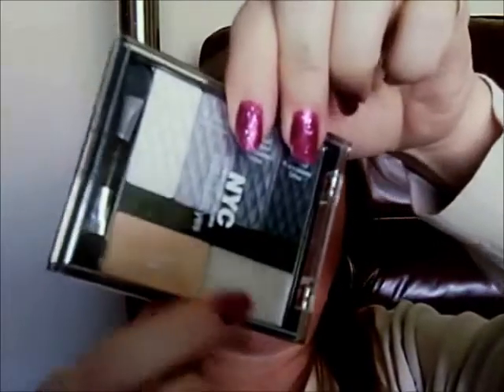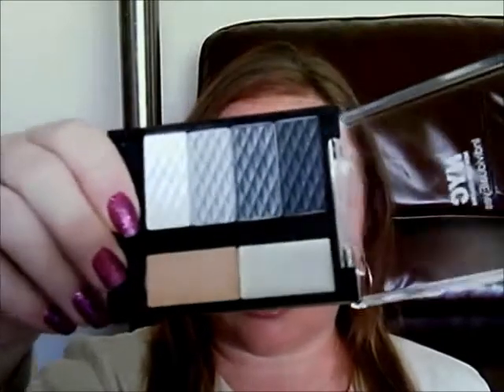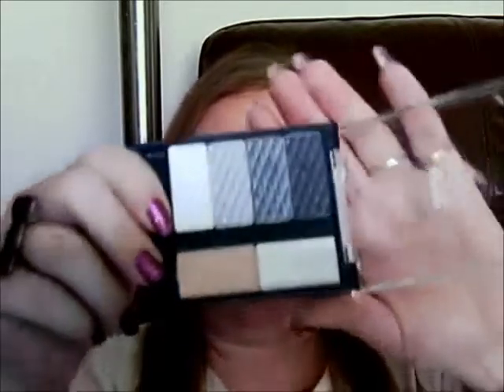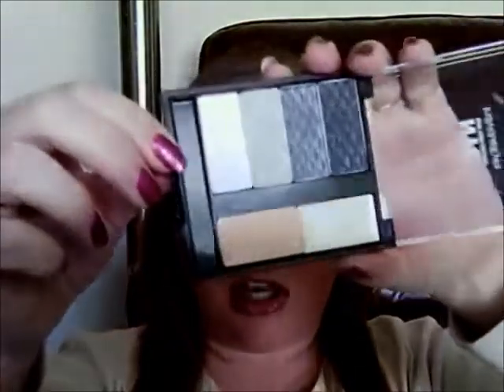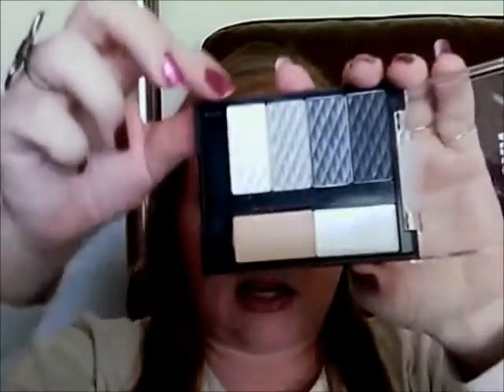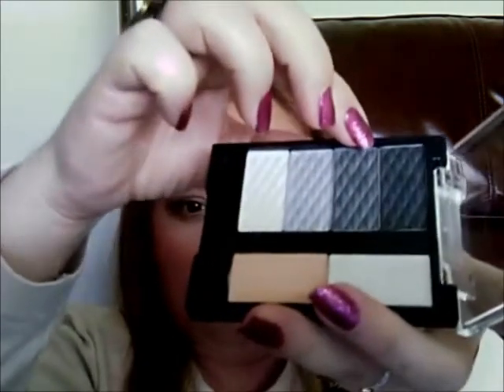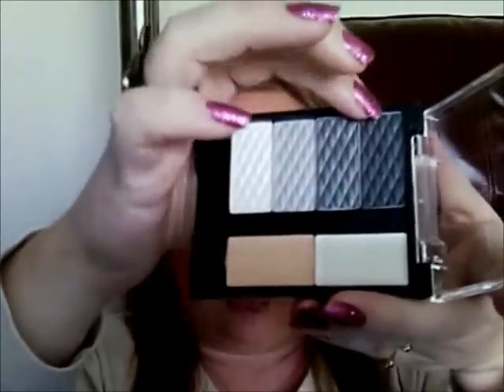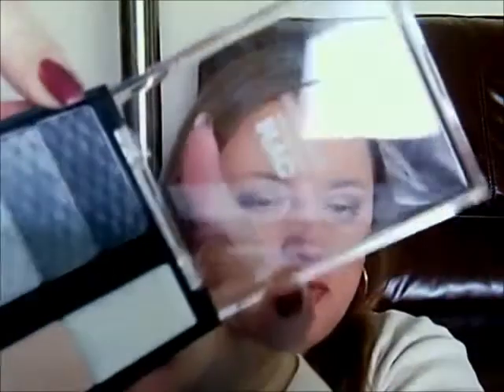NYC New York Color IndividualEyes Custom Compact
Feel like shopping?  You know you do...  Everyone is doing it...  It'll make you feel good.

Sometimes I write about things rather than film a video about them, so check that out here:

Be my friend on Luuux.   We can be Luuux besties!